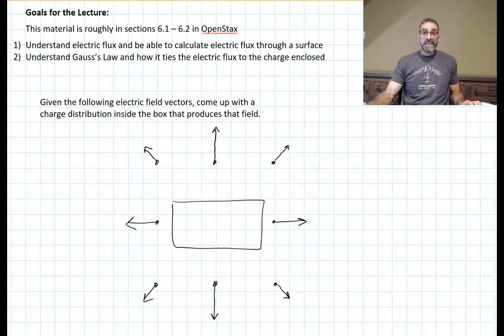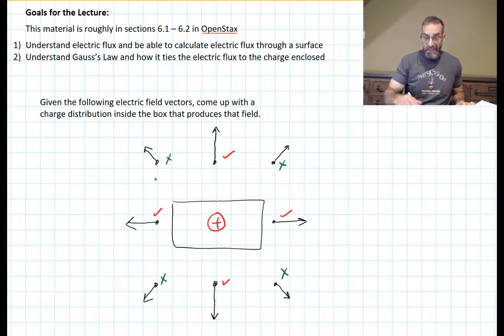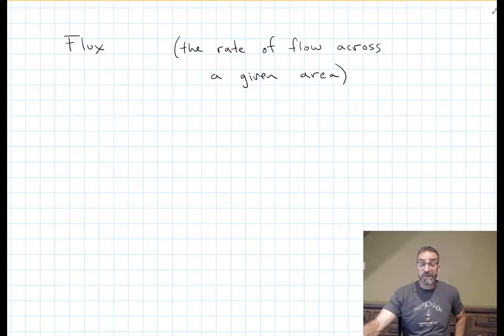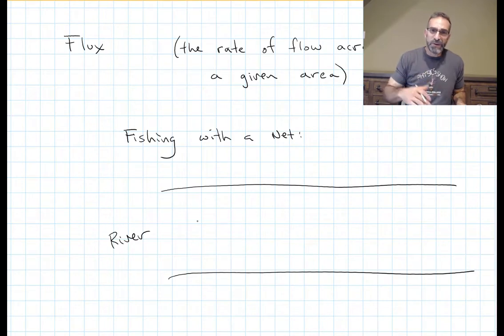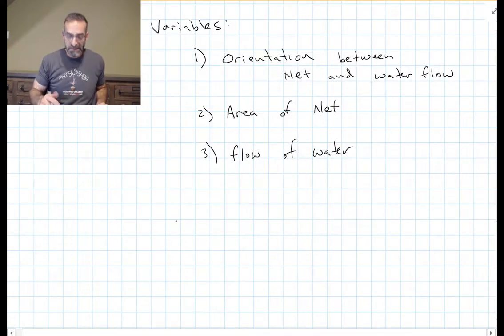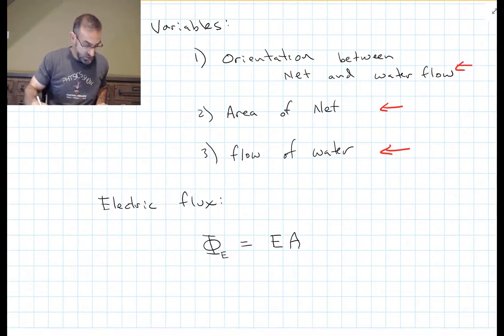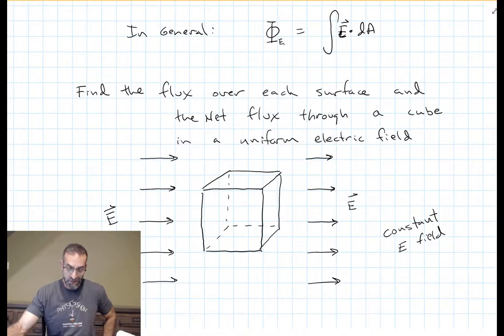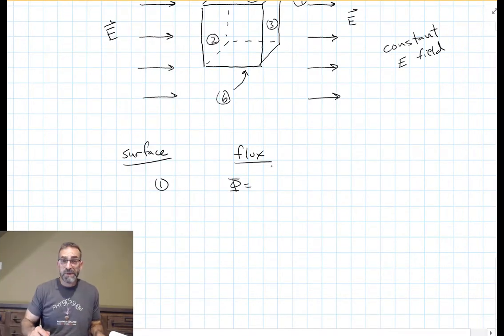phy4b hour 06 a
This is lecture 6a (of 46 lectures) in Physics 4B, a one quarter long, sophomore level, calculus based physics class covering electricity and magnetism.
Topics: Introduction to electric flux and Gauss's Law